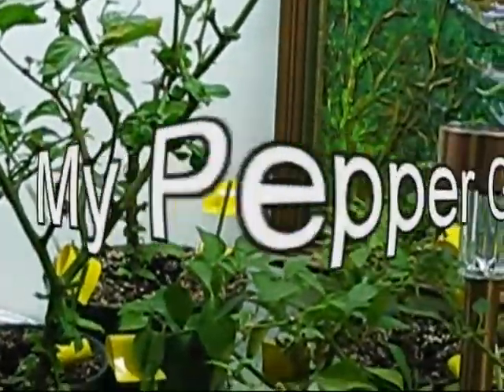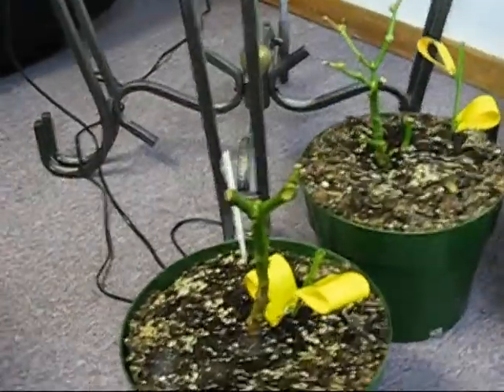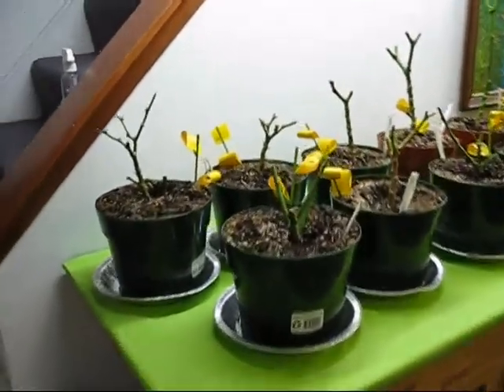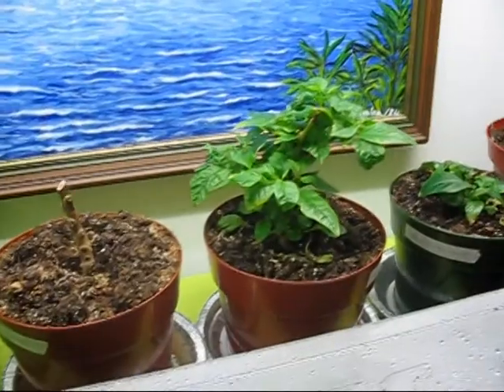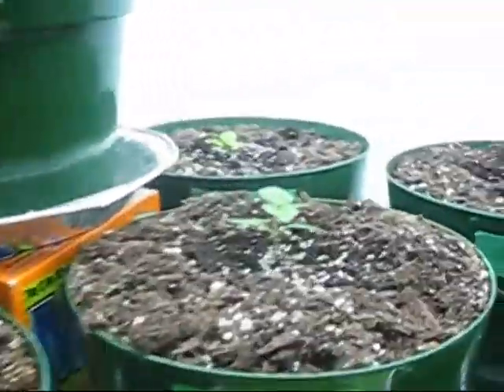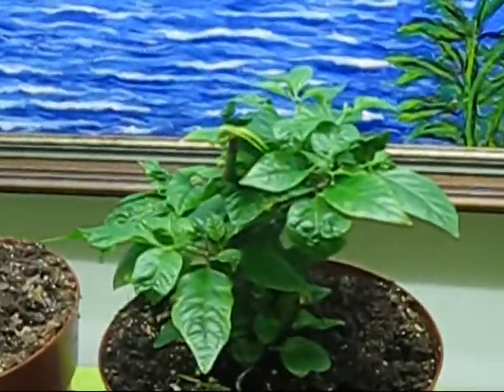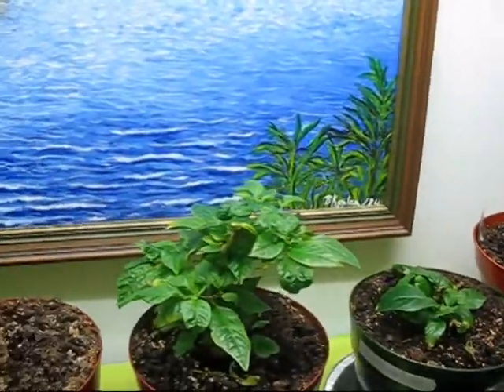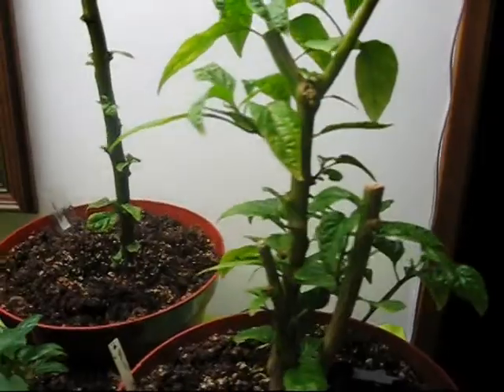My Hot Pepper Garden 2010 - Video 1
My first video of 2010.  I brought in 28 hot pepper plants from my 2009 garden.  I also brought in aphids.  I waged a battle with them for about 2 months and eventually had to admit that they simply defeated me.  In this video you can clearly see what being over-run by bugs looks like.  I cut all the plants down to little stubs and threw away the infested parts.  I scrubbed the stumps with soapy water and started over.  That was mid-November.  Here it is, late February and a record of where I stand.